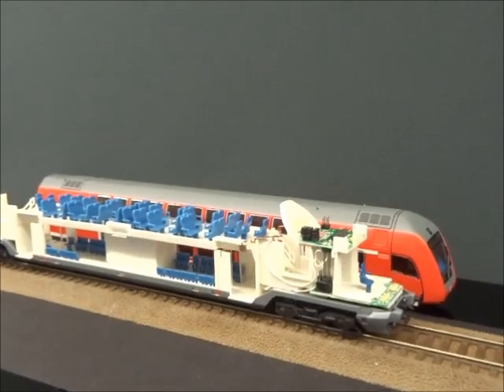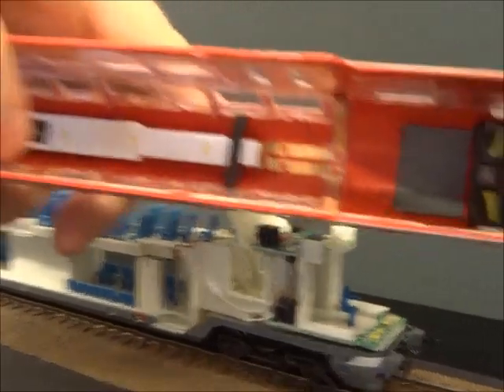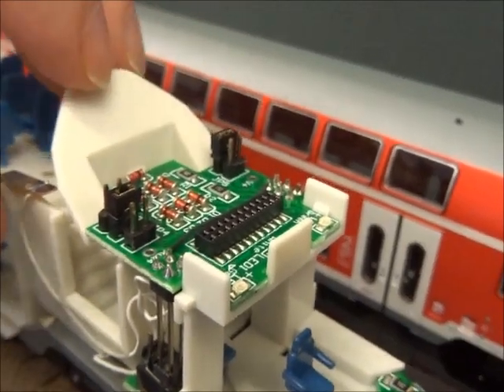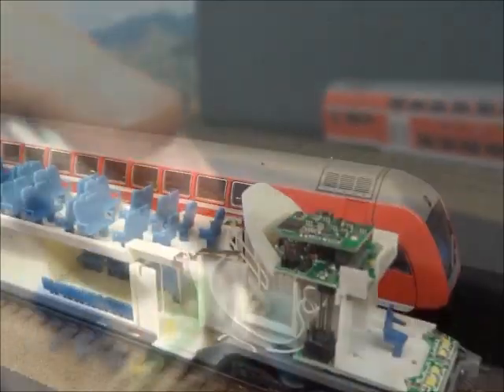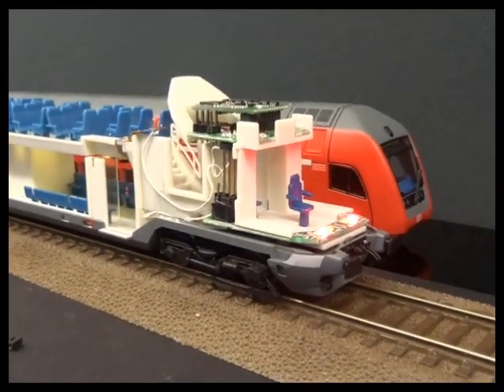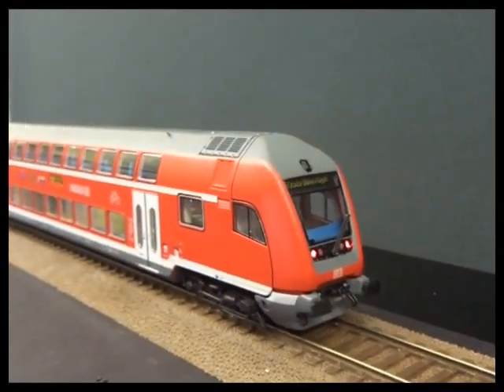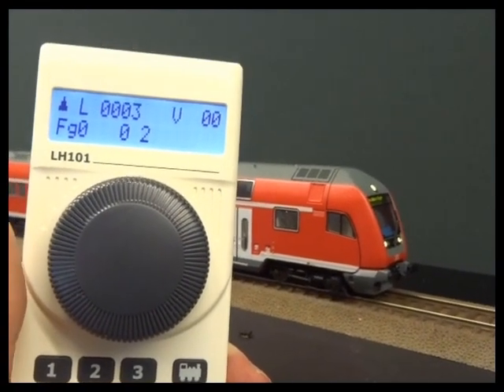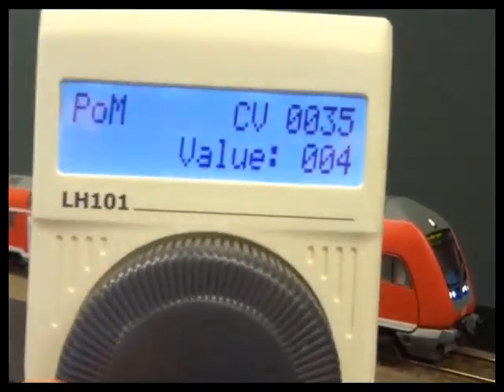Roco HO 74146 74150 74155 74160 Fitting DCC in the DB AG Double deck cab control car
A quick look at installing and setting up the new Roco/ Hobbytrade/HMB DB AG Double deck control car in HO.  We have used the Lenz 10322 Silver PluX22 DCC Decoder
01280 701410